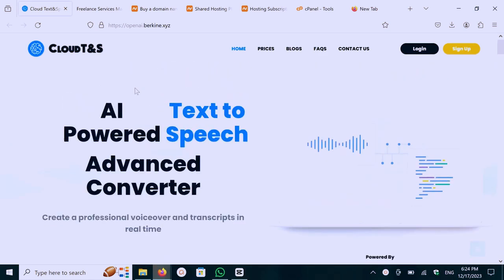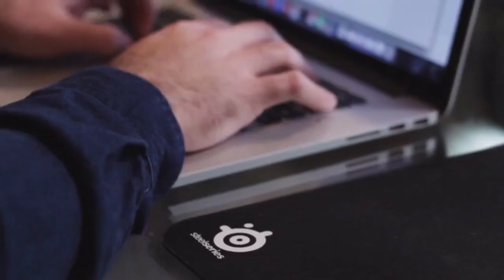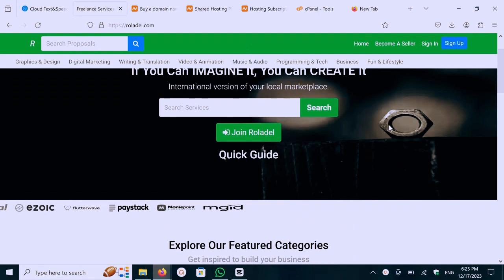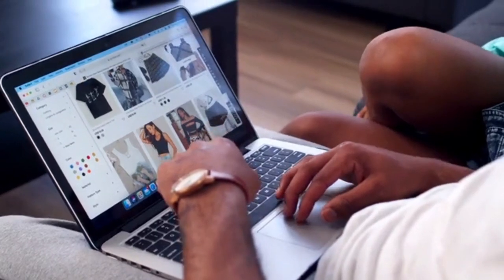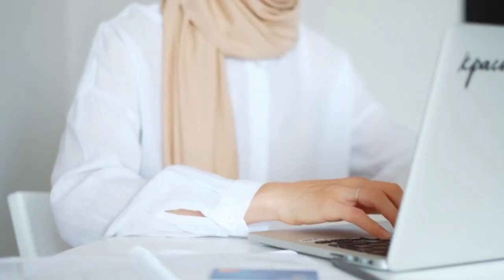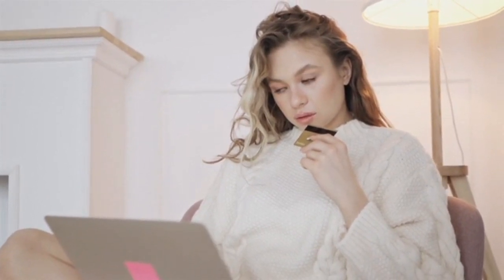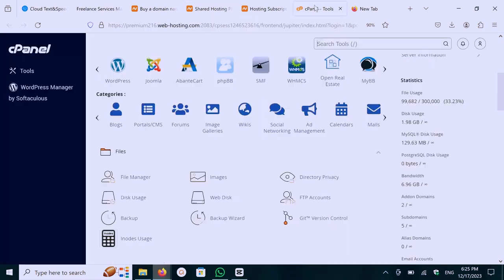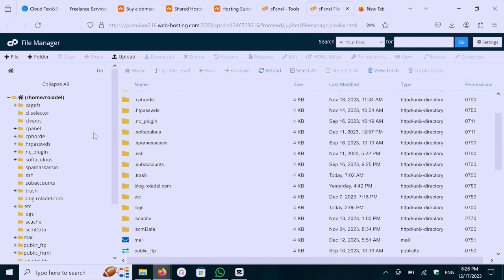Create A Text To Speech Website - Best Text To Speech Software (speech to text website software)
Creating a text-to-speech website is a great way to provide accessibility and convenience for users. Learn how to create your own text-to-speech website with this step-by-step guide.

Learn how to create a text to speech website from scratch. This step-by-step guide will walk you through the process of building your own website that converts text into high-quality speech.

Creating a text-to-speech website is an exciting project that allows users to convert written text into spoken words. Learn how to create your own text-to-speech website and provide an innovative experience for your users.

We have all the links mentioned within the video here, check them out here.

how to create text to speech voice for free